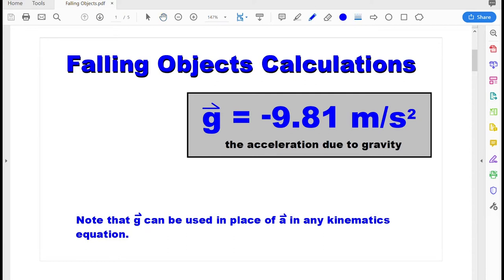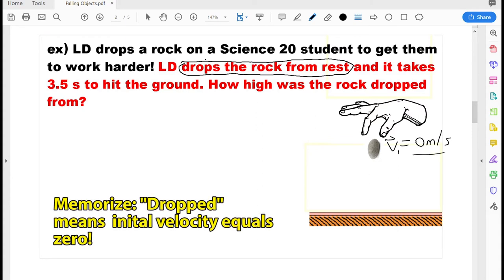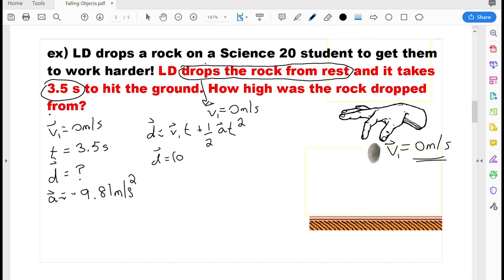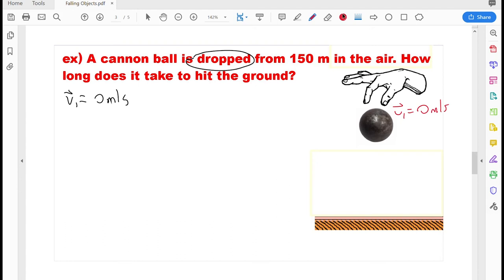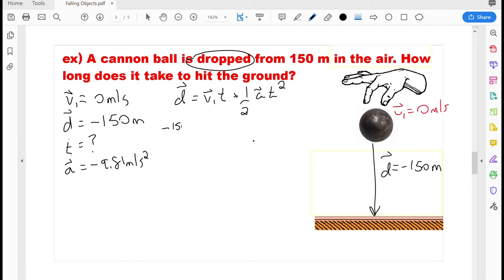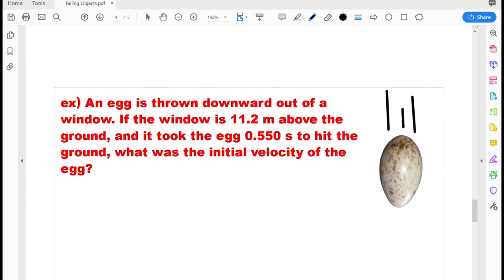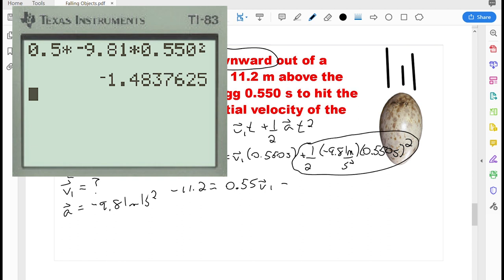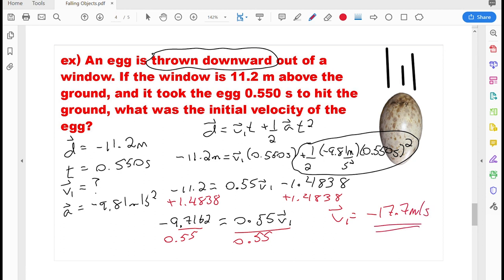Falling Objects Calculations - LD Industries Science 20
In which Mr. Langdale walks you through some calculations on objects falling. A handout matching these questions can be found on my by clicking below